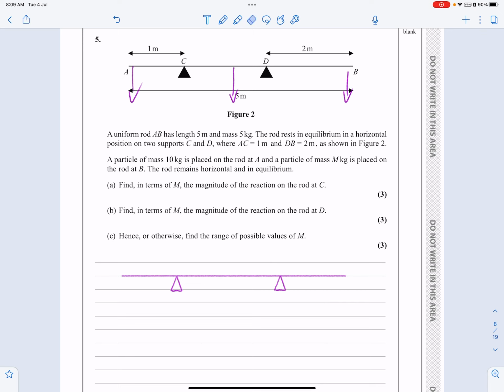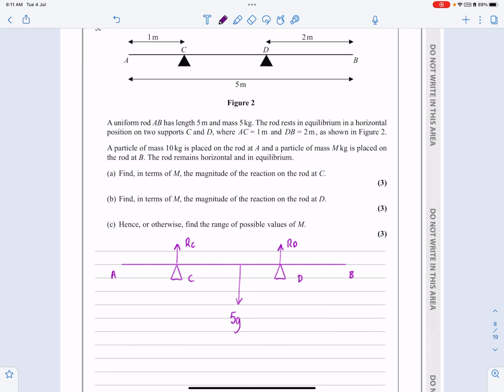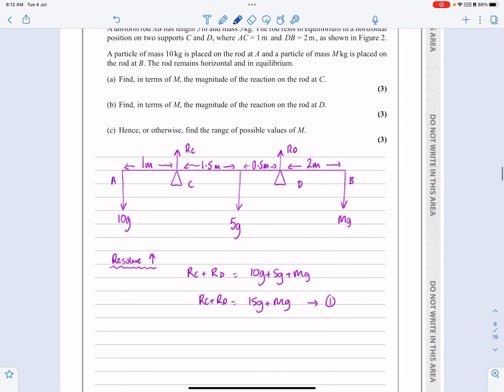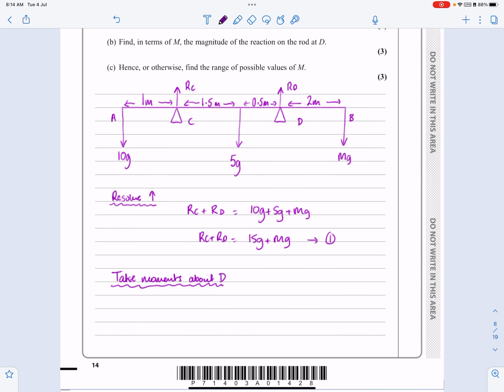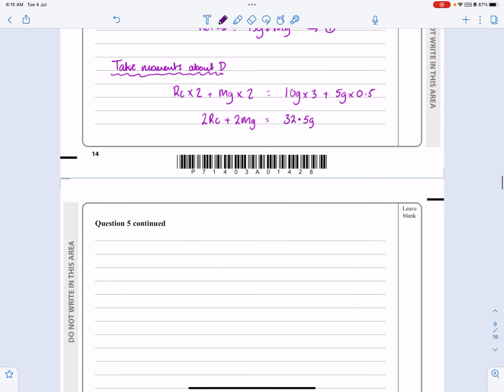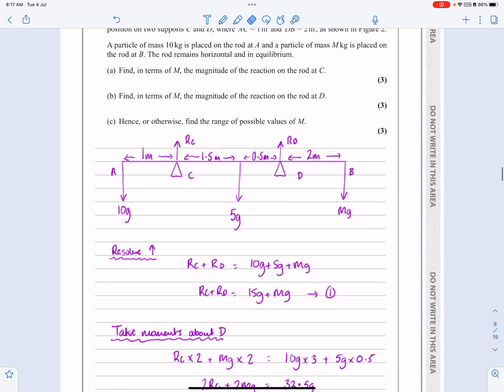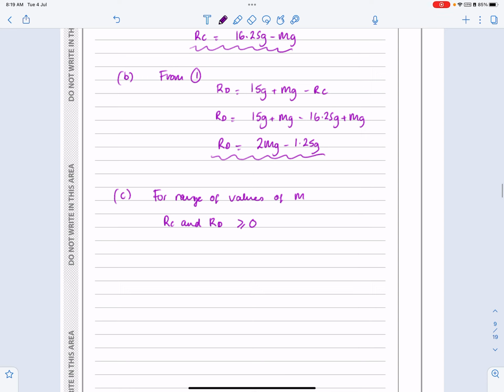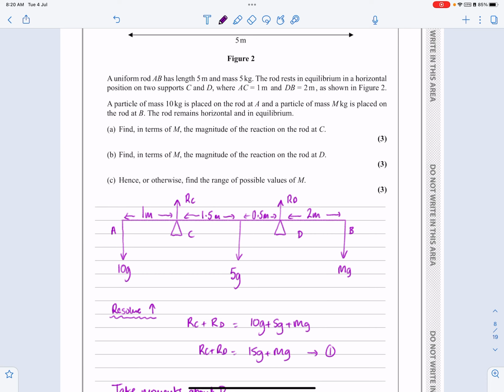IAL Edexcel May 2022 M1, Q5, Moments, Equilibrium, Centre of Mass, Mechanics, Nick Peters, WME01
IAL Edexcel, May 2022, M1, Q5, Moments, Equilibrium, Centre of Mass, Tilting, Mechanics, Nick Peters, WME01
QUESTION PAPER